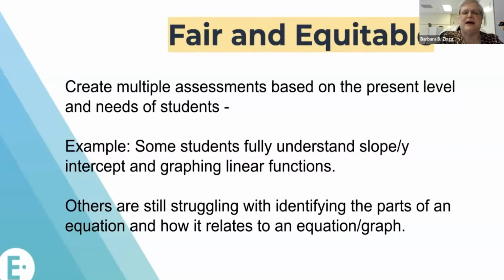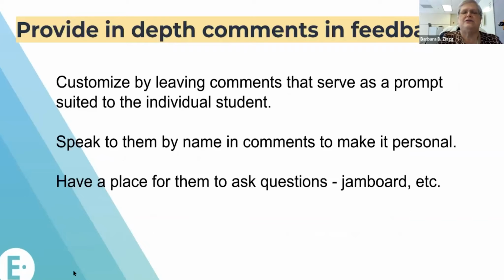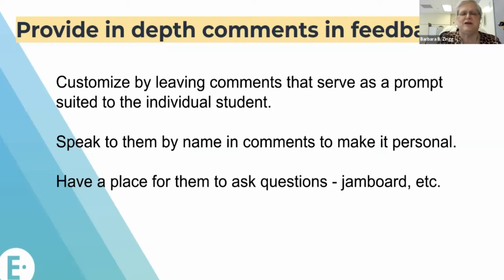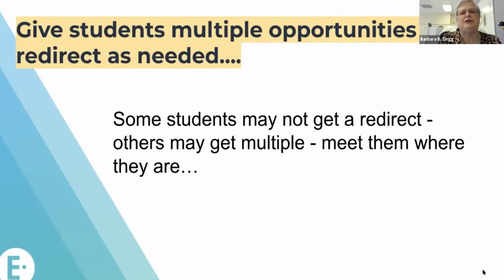Differentiation for Math with Edulastic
Tune in to hear from Barbara Zingg, High School Math & Computer Science Teacher. Barbara will talk about how she uses Edulastic in her classroom to differentiate instruction. By utilizing Edulastic, she is able to provide fair and equitable assessments to your students. By using the feedback option, she can provide comments to individuals and provide reference to a previous lesson or scaffold as needed. Don't miss Barbara's great insights and tips to bring back to your own classroom!

0:00 - Introduction
0:52 - Being Fair & Equitable with Assessments
3:03 - Providing In Depth Feedback
4:36 - Redirect Feature for Retakes
6:28 - Wrap Up